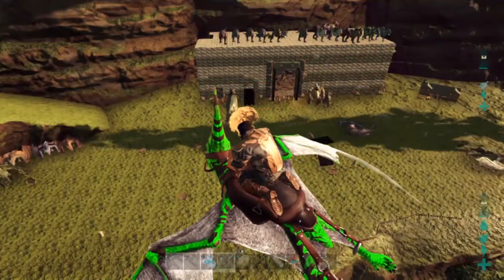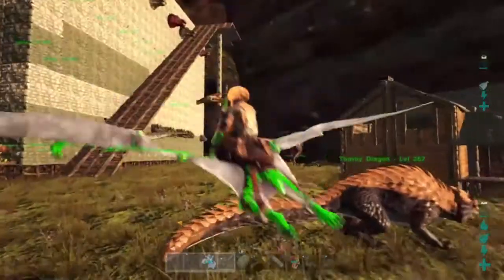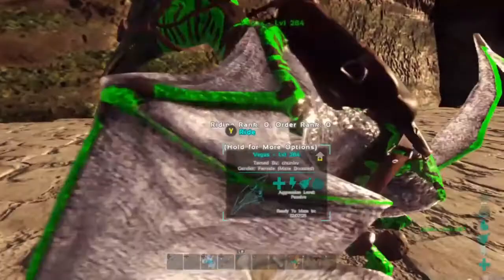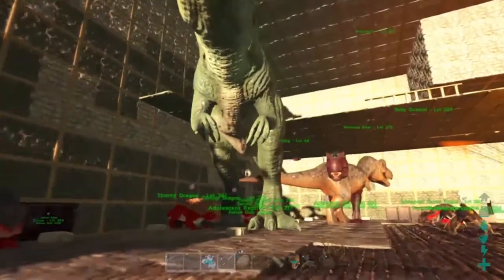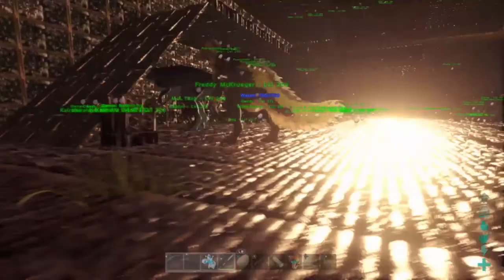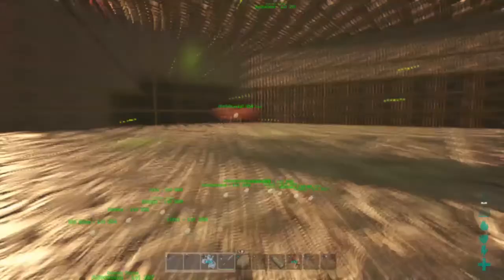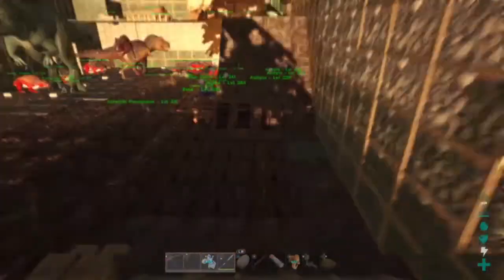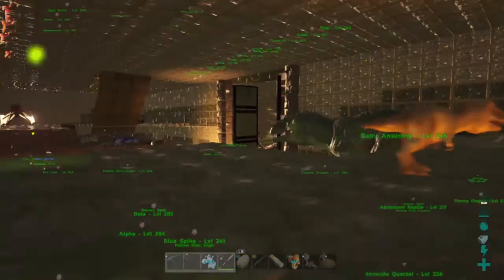A Tour Of My Big Mansion Base - Ark Survival Evolved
Let me know if you guys want more!

Apple: Coming soon!

Make sure you guys turn notifications on for my channel so you always know when I upload!